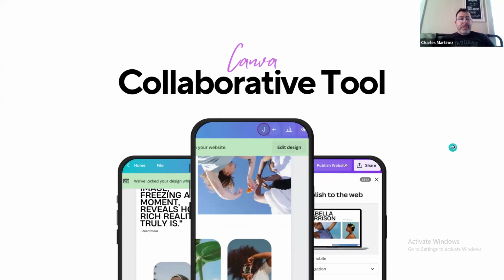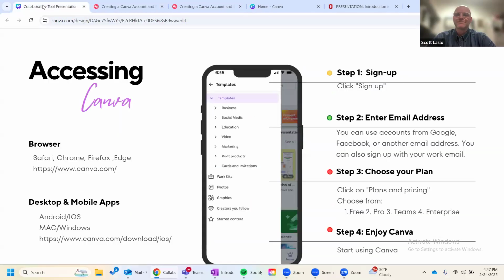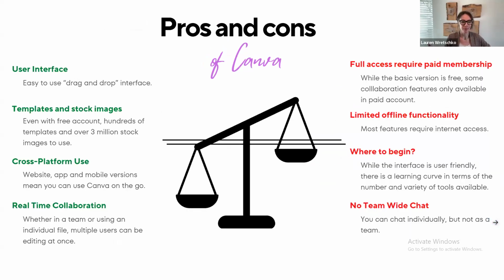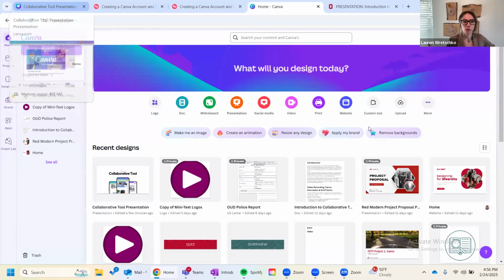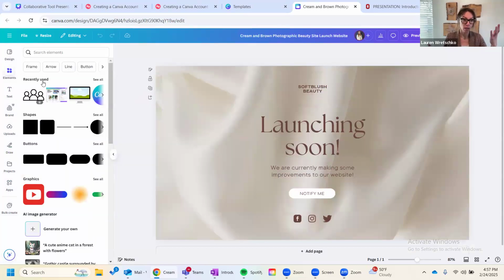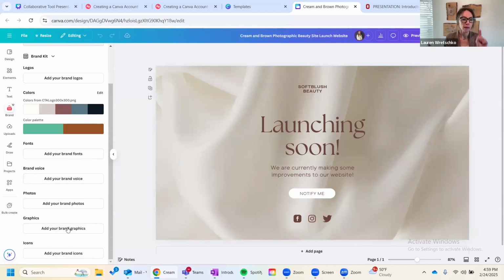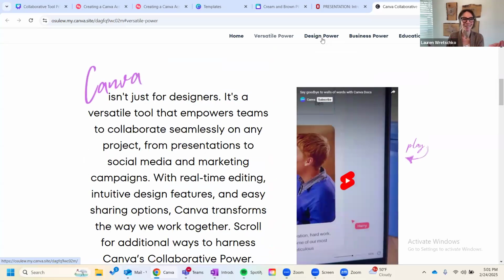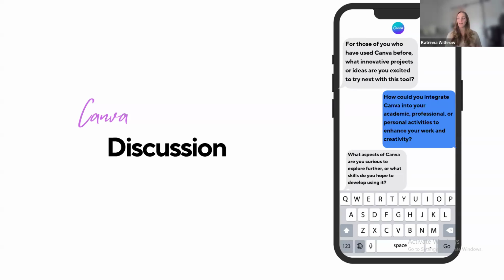ESLTECH 7277 Collaboration Group 3: Canva